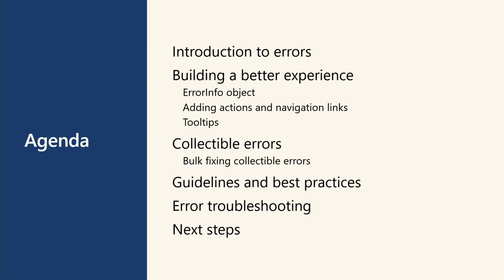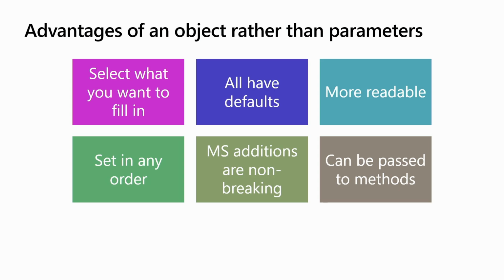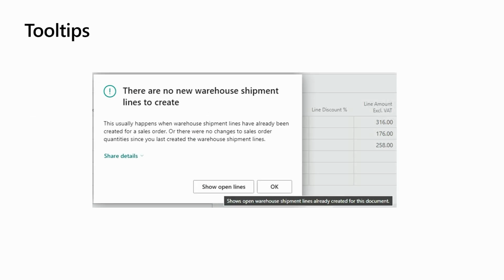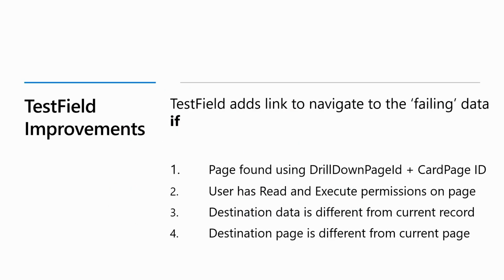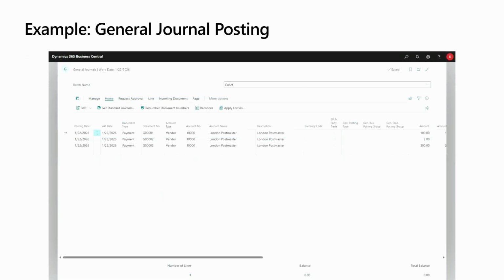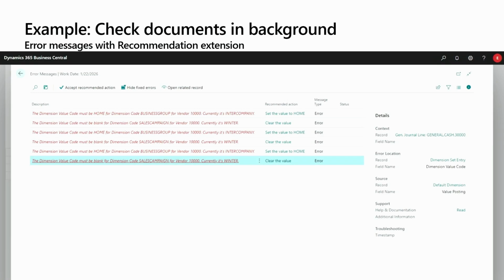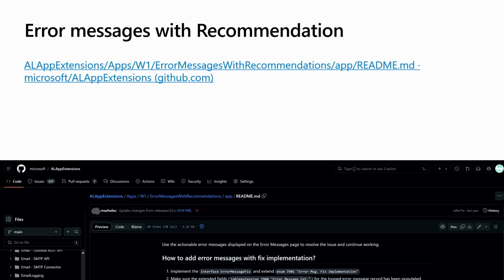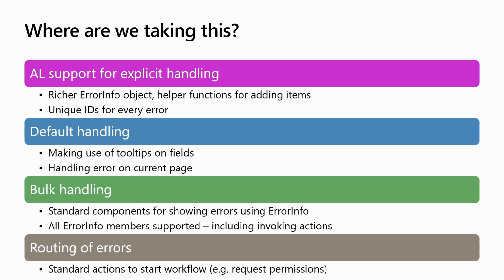Microsoft Presents: User friendly error handling in AL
Title: Microsoft Presents: User friendly error handling in AL

Presenters: Agnieszka Potulska-Tylenda; Jens Møller-Pedersen; Prangshuman Das

Presented on Friday 14 June 2024, 11:00 - 12:30